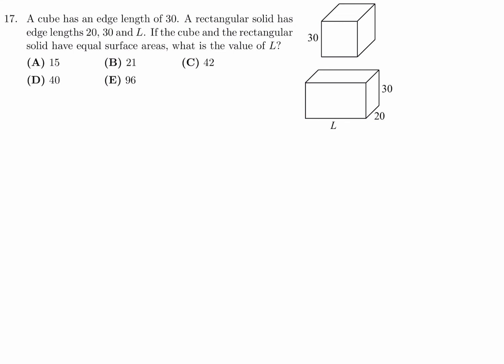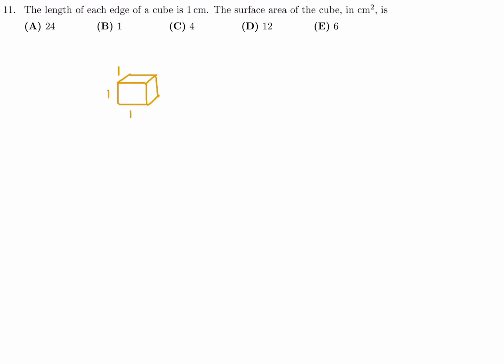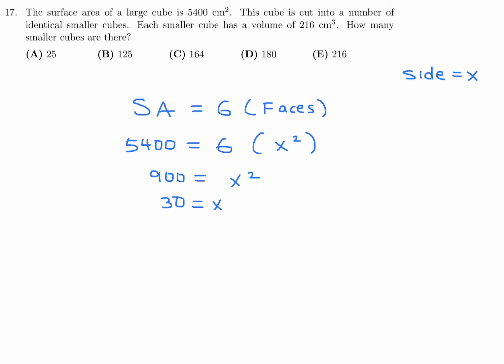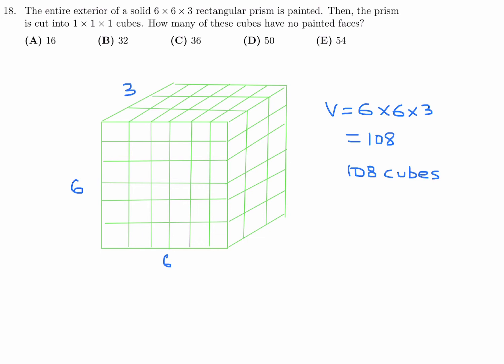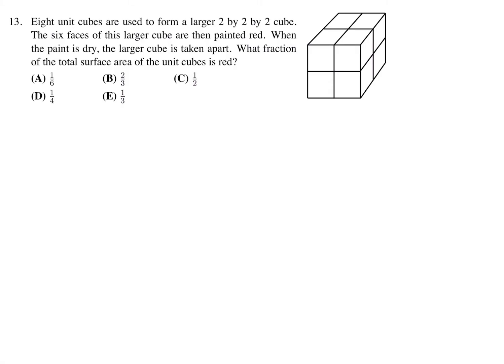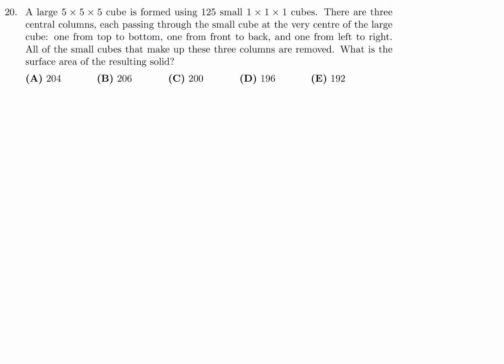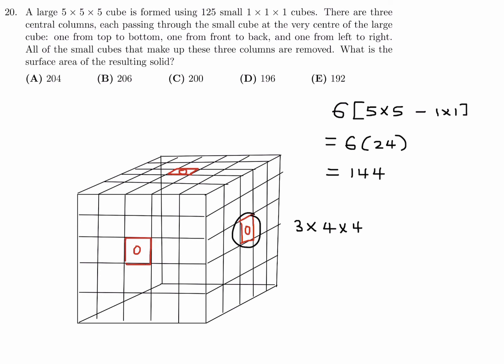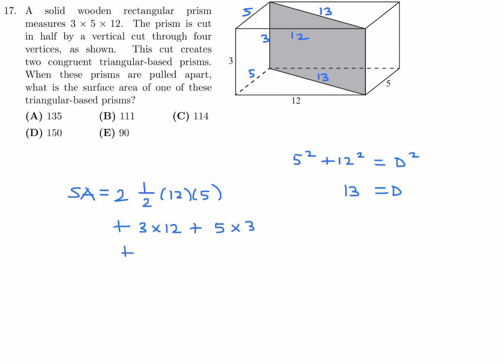CanadaMath Topics: SURFACE AREA | Level 2 | Surface Area Mathematics